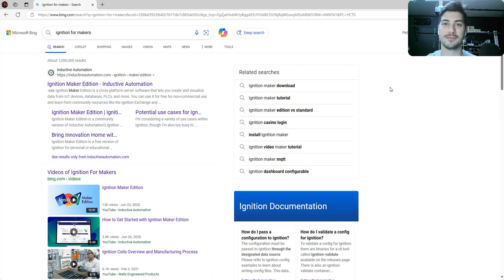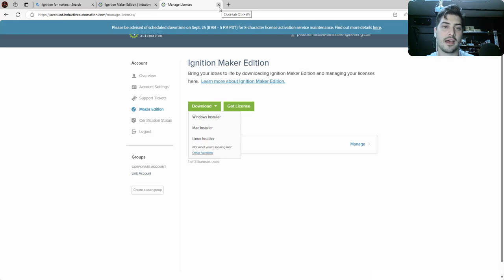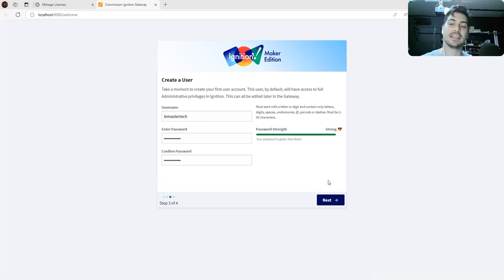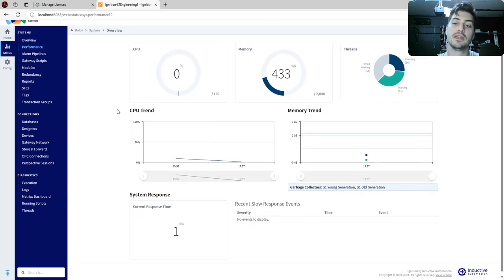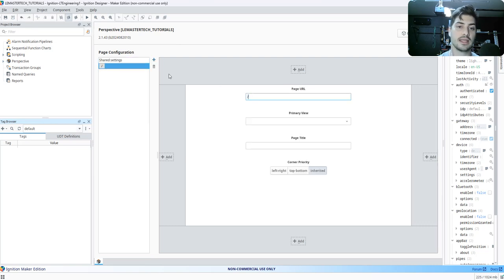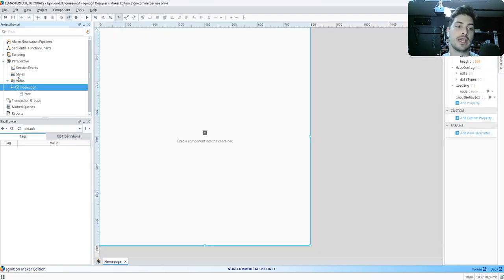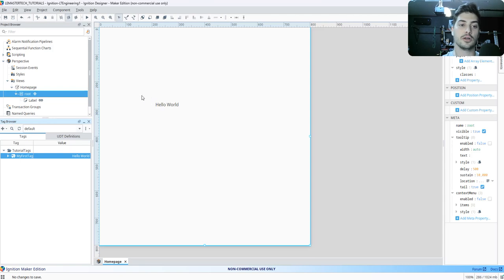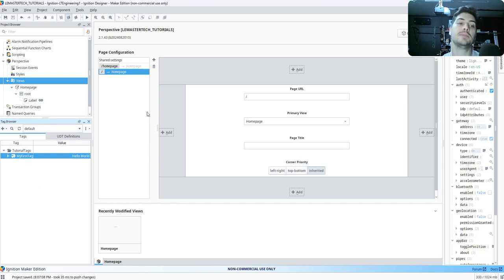How to Get Started with Ignition for Makers!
Ignition is one of the most popular and powerful SCADA (supervisory control and data acquisition) software in the world, and they have an amazing version of it available to makers!

In this video I show you how to get started with Ignition for makers from Inductive Automation from creating an account, getting a license key, downloading and installing, creating your first tags and your first projects!